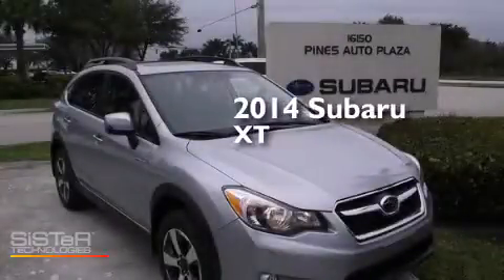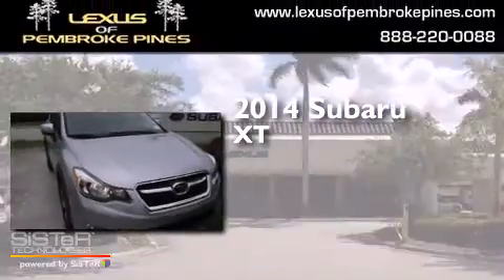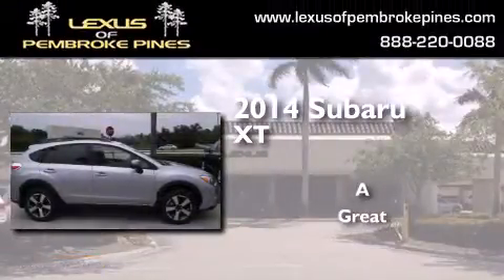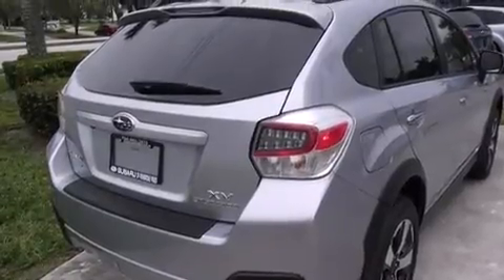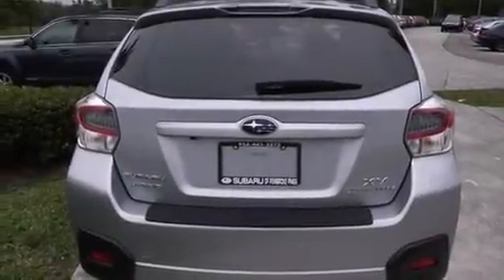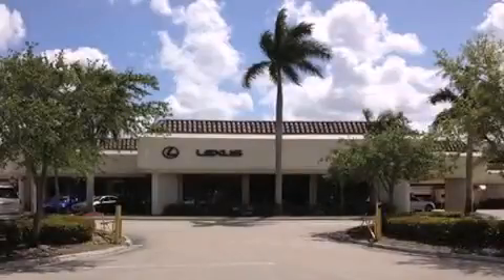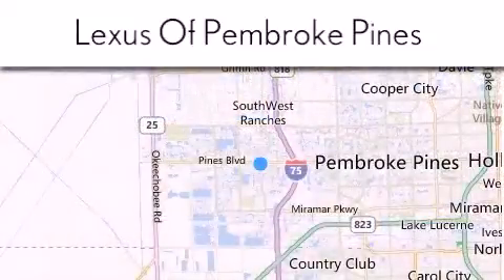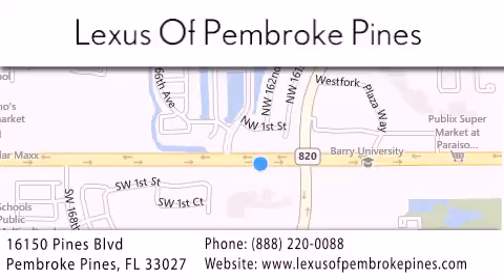2014 Subaru XV Crosstrek Fort Lauderdale FL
We have been honored to serve the Pembroke Pines FL area , we promise that your experience at our dealership will exceed your expectations ! Year : 2014 Make : Subaru Model : XV Crosstrek Engine : 2.0L 4 cyls Hybrid Trans . : CVT (Continuously Variable) Exterior : Ice Silver Metallic Miles : 10 Interior : Black Stock : 4852000 Lexus of Pembroke Pines 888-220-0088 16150 Pines Blvd Pembroke Pines , FL 33027